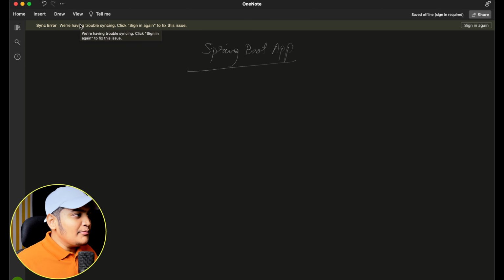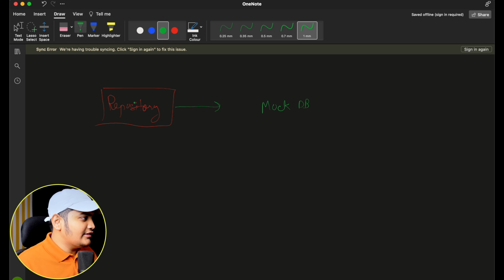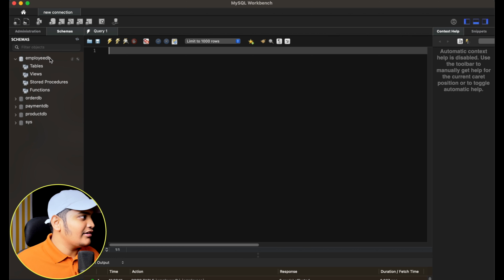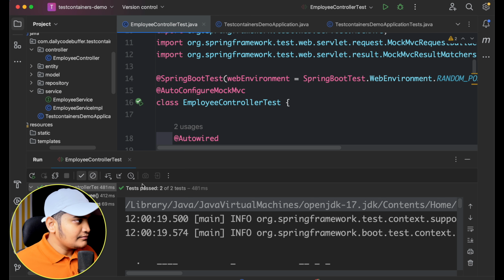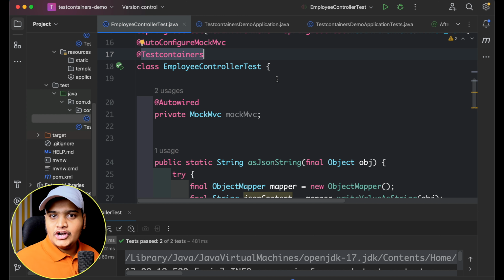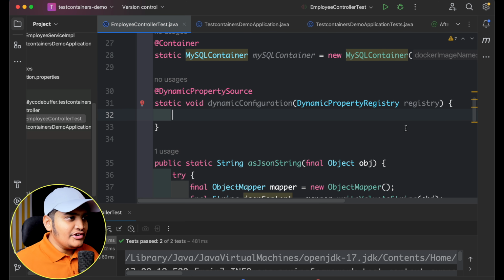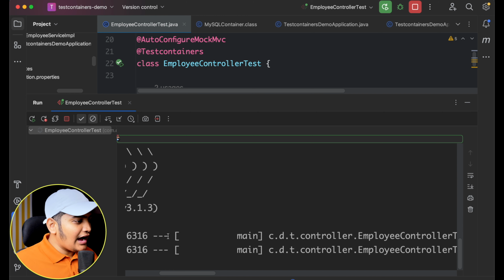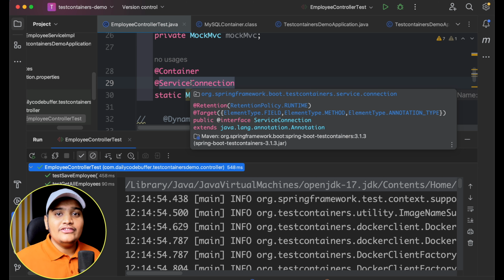Spring Boot 3 Integration Testing With TestContainers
Testcontainers is an open source framework for providing throwaway, lightweight instances of databases, message brokers, web browsers, or just about anything that can run in a Docker container.